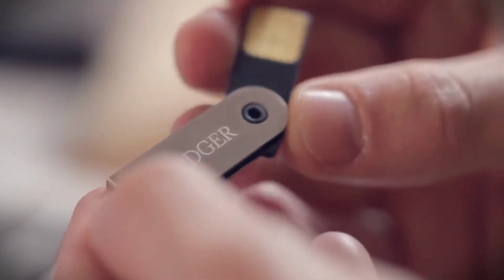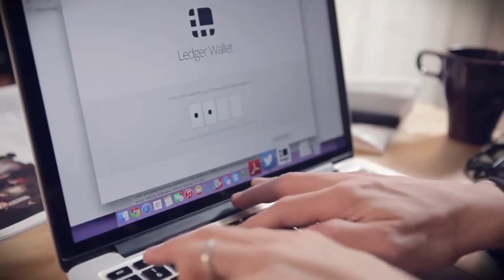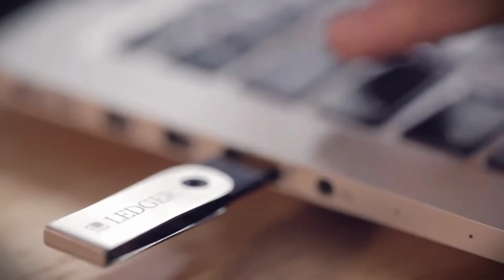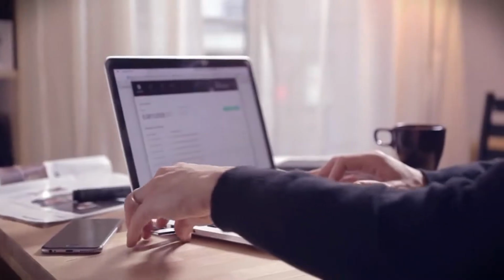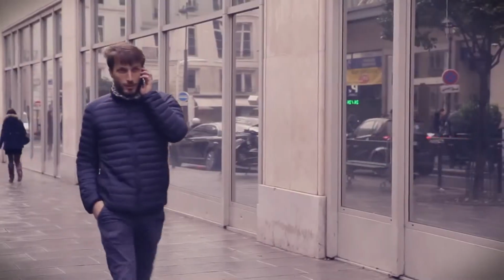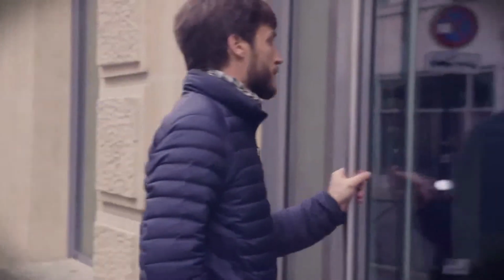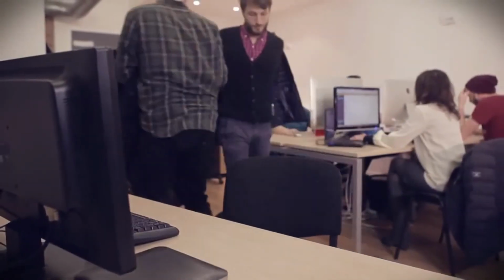Ledger Wallet Nano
Informacion básica sobre Ledger Wallet Nano